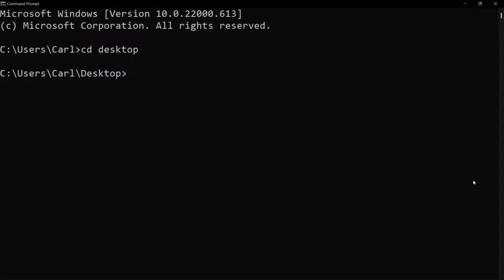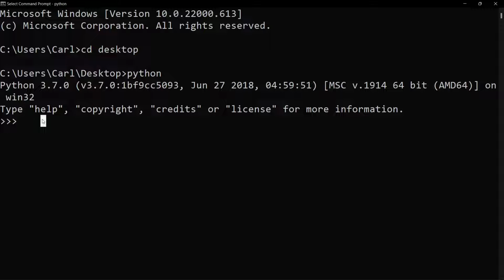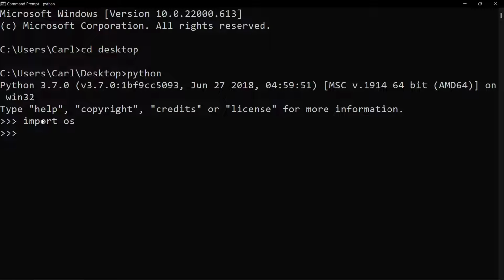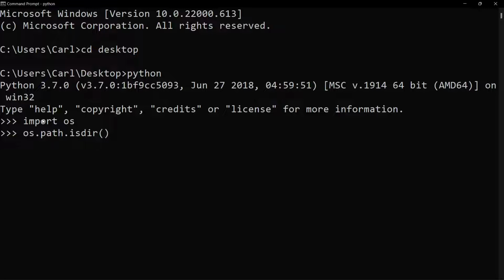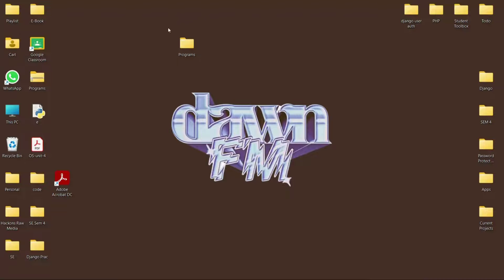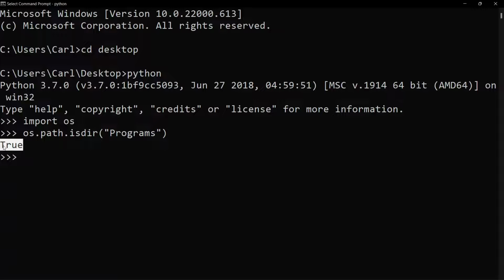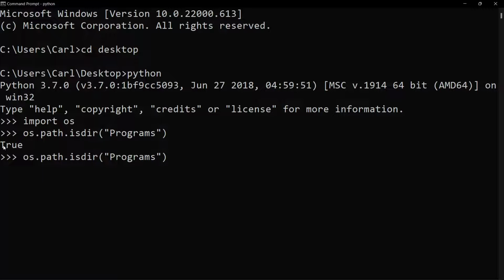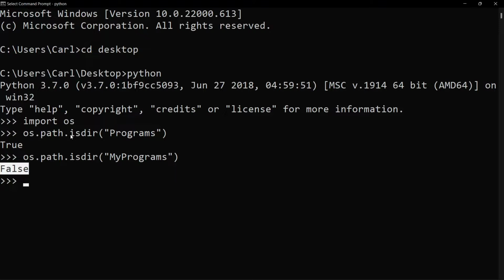How to find if directory exists in Python